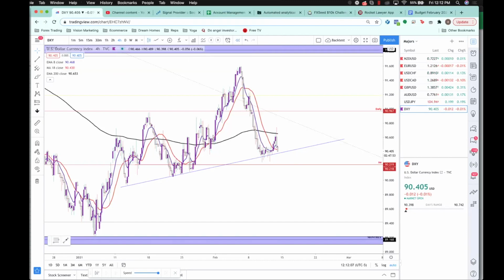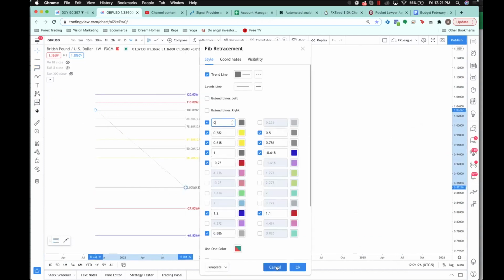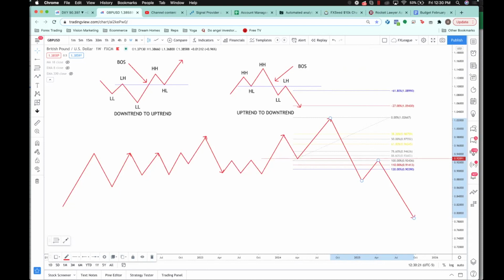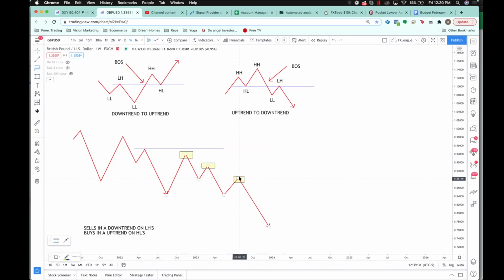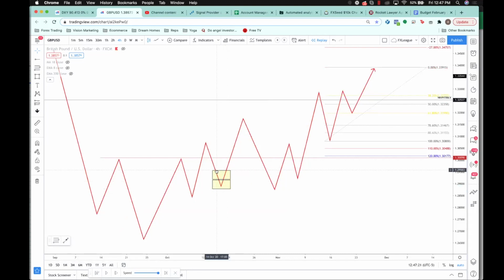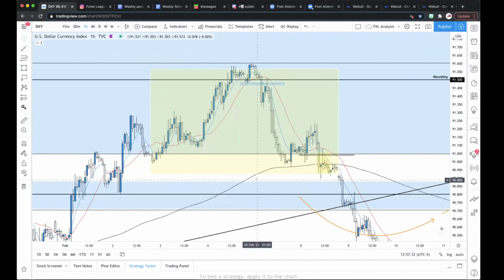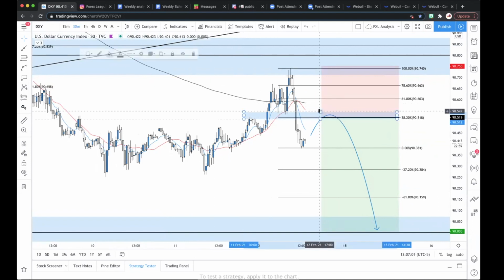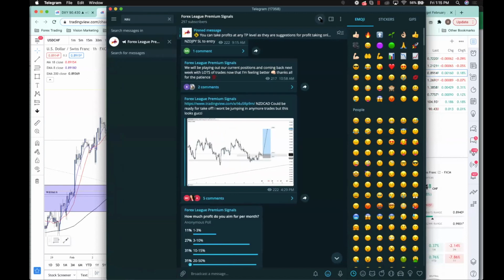Forex League Public Webinar Feb 12, 2021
If you want to join any of our premium or free services just go through the link below for more information!